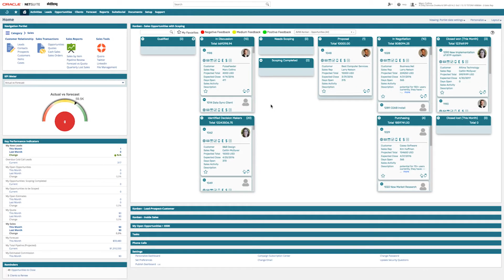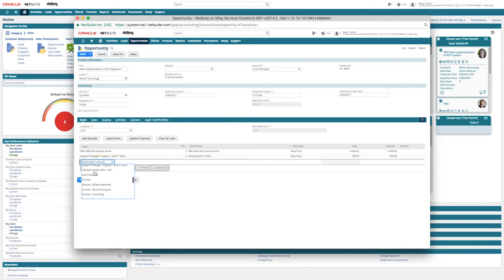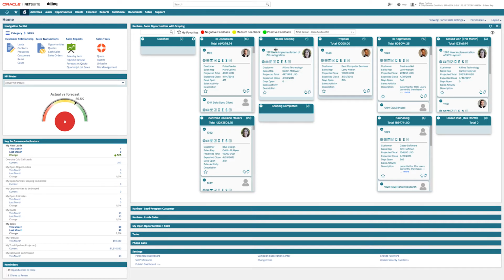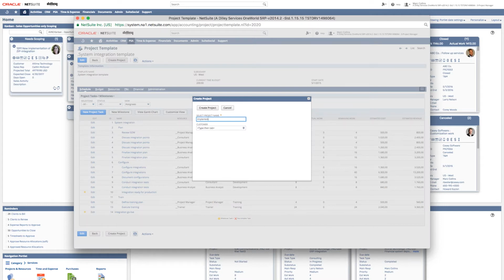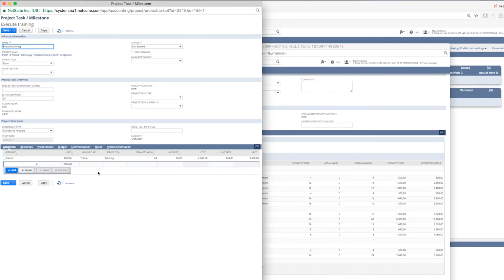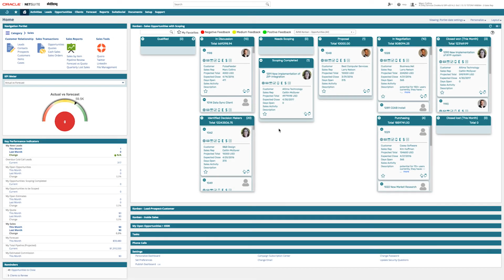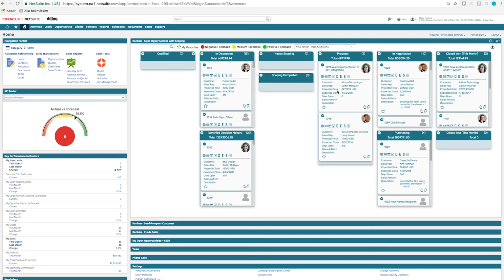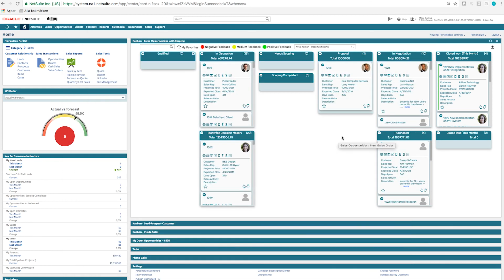Selling and scoping Projects with Kanban for NetSuite